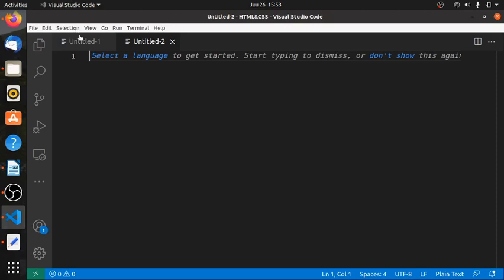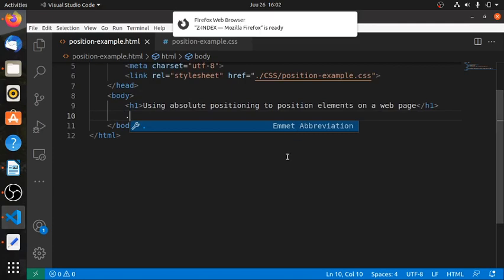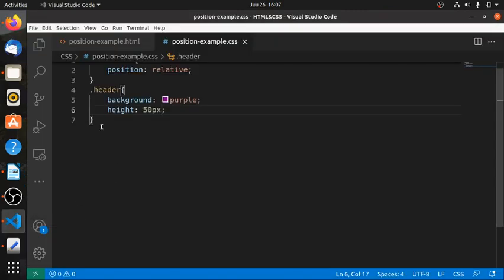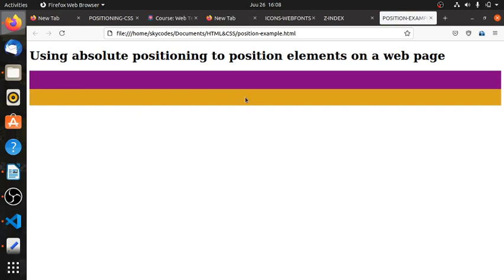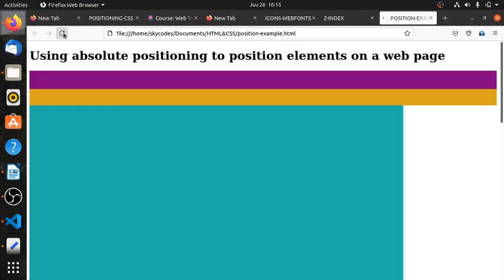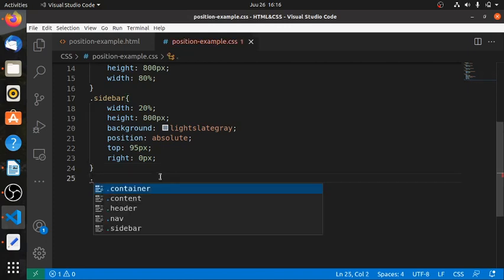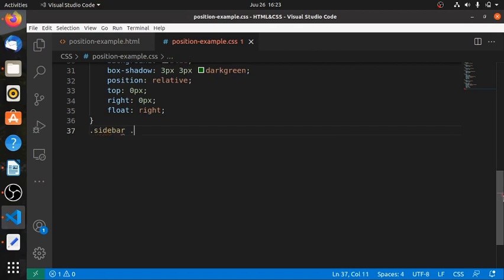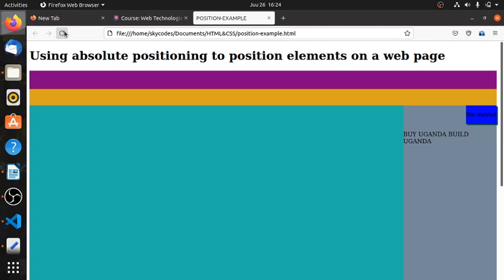CSS-Positioning-example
CSS POSITION EXAMPLE